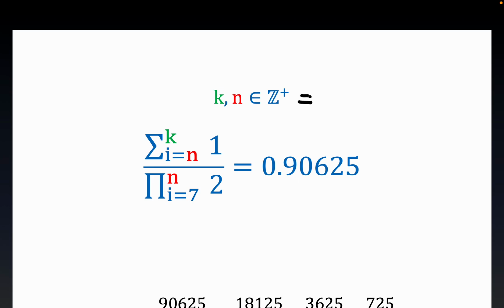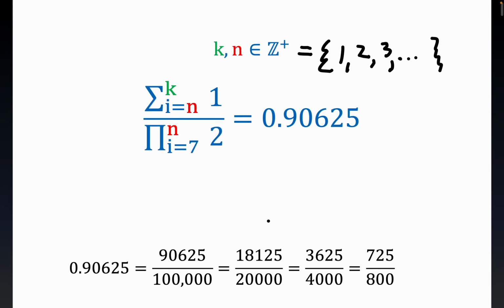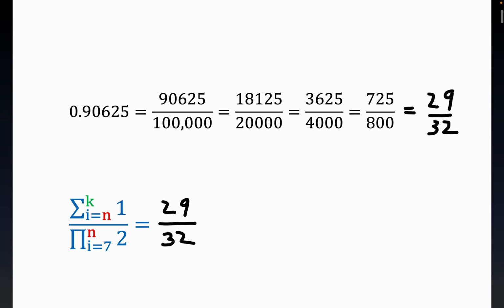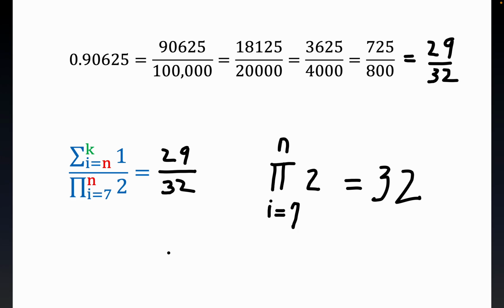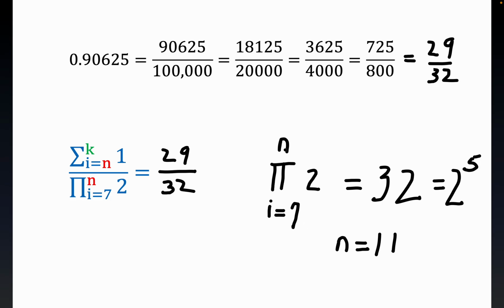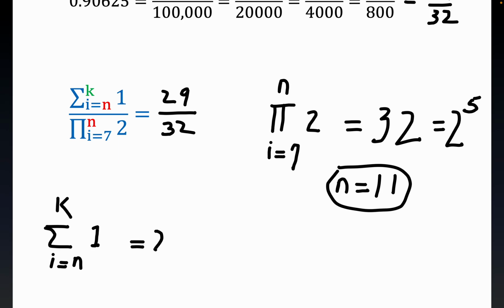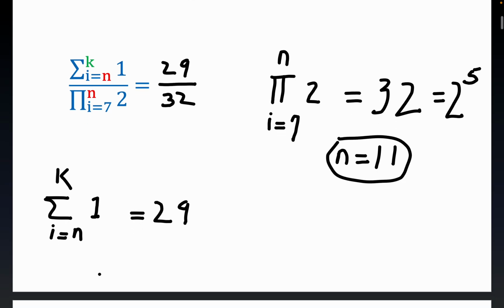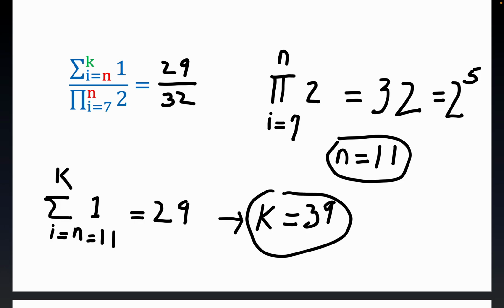Find positive integers k,n such that (∑(I=n to k )(1)/(∏(i=7 to n)(2) = 0.90625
Positive integer upper and lower limits of sigma(summation) and PI(product) quotient equation where the unknowns are positive integer variables. The 5 digit decimal constant is first converted to reduced fraction. NOT a topical math problem(category is non-routine). Adam Hrankowski(attention deficit hyperactivity disorder) loves math and making playful fun of his father. Self-Taught aka autodidact complementing an impressive formal education. Brecht Corbeel(high vocabulary density) addresses the connection between this and innate intelligence.